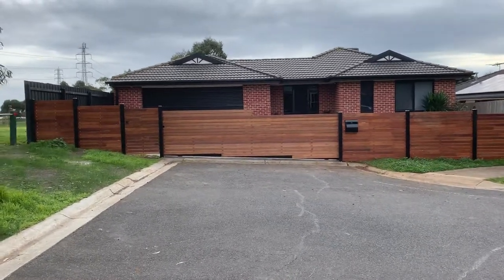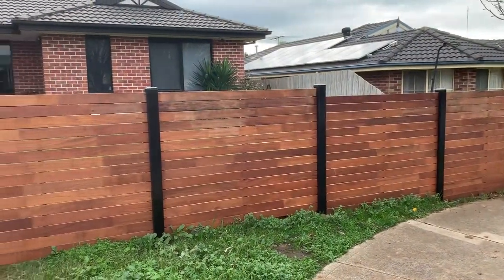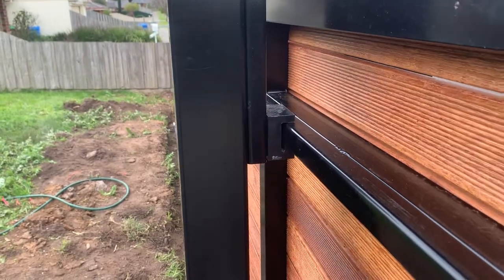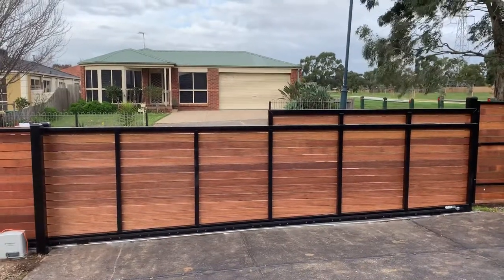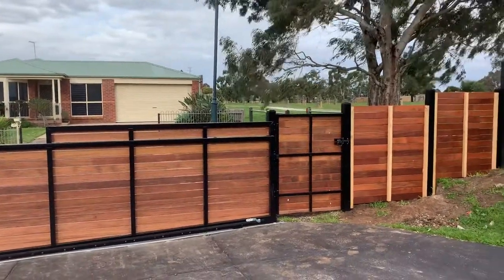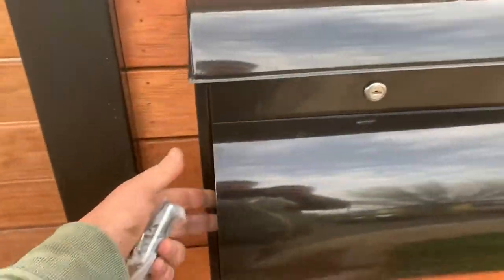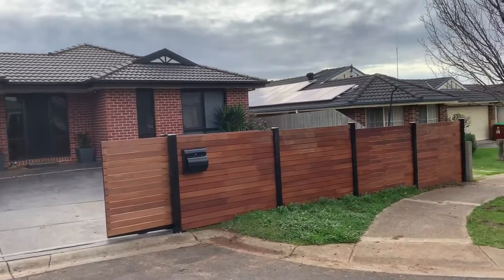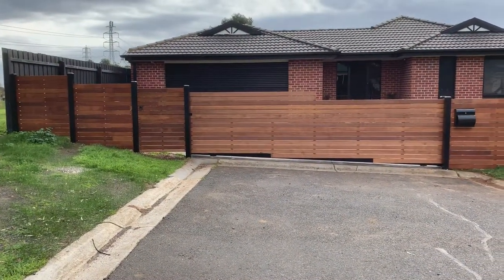Horizontal Merbau front feature fence with automatic sliding gate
Built by Nailed it Fencing.
Stepped fence on sloped land.
Horizontal slate 90mm x 19mm Merbau.
Exposed 100mm x 100mm galvanised steel powder coated posts.
Automatic sliding gate with step.
Powertech 500 sliding gate opener.
Nylon block sliding gate guide.